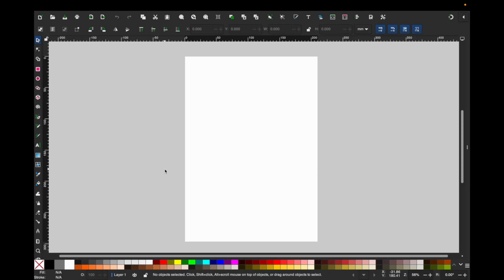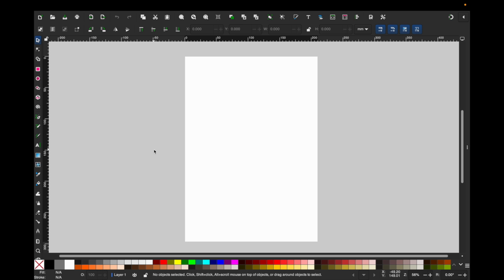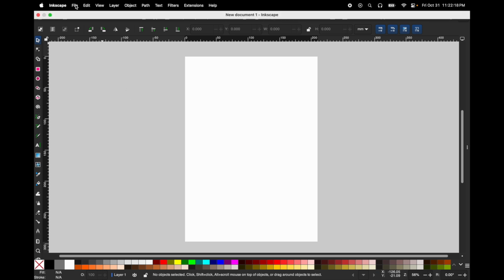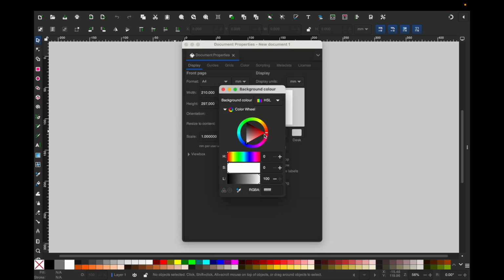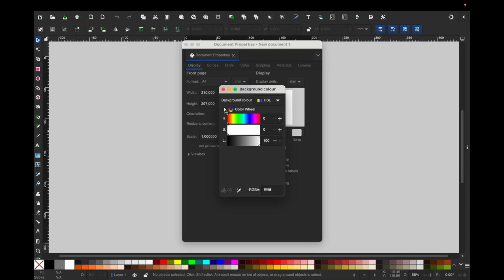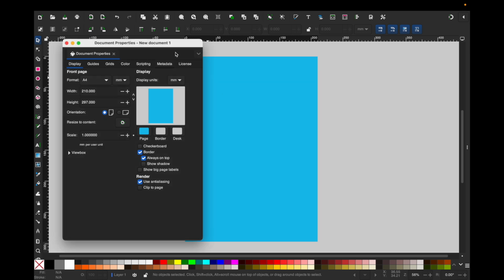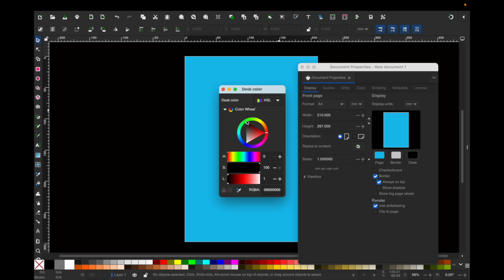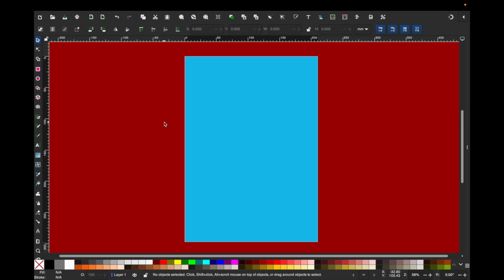How To Change The Background Color In Inkscape | Inkscape Tutorial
To change the background color in Inkscape, follow these simple steps.

Open Inkscape: Launch Inkscape on your computer. If you don’t have it yet, download it for free from the official Inkscape website. Once open, start a new project or open an existing one where you want to change the background color.

Open Document Properties: Go to the top menu and click File → Document Properties (or press Shift + Ctrl + D on your keyboard). This will open the Document Properties panel, usually on the right side of your workspace.

Find the background color setting: In the Document Properties panel, look for the Background section. You’ll see a color bar next to the label “Background color.” By default, it’s set to white with a gray checkerboard, indicating transparency.

Change the background color: Click on the color bar next to the “Background color” label. A color picker will appear, allowing you to choose any color you like. You can select from the palette, adjust the sliders, or enter a specific HEX or RGB code to get an exact color.

Make the background visible (optional): By default, Inkscape’s background is transparent when you export an image. If you want the background color to appear in your final exported file, make sure the alpha (A) value in the color picker is set to 255 (fully opaque).

Close the panel: Once you’ve selected your desired color, simply close the Document Properties panel. Your canvas will now display the new background color in the workspace.

Export with the new background color: When you’re ready to save your work, go to File → Export PNG Image (or press Shift + Ctrl + E). Under Export area, choose “Page,” ensure your background is visible, and then click Export. The exported file will include the background color you selected.

Important tip: If you’re designing for transparent images (like logos), keep the alpha value set to 0 to maintain transparency. For non-transparent designs, set it to 255 for a solid background.

By following these steps, you can easily change the background color in Inkscape. Whether you’re creating illustrations, icons, or digital graphics, adjusting the background helps match your project’s theme and enhances your final design presentation.